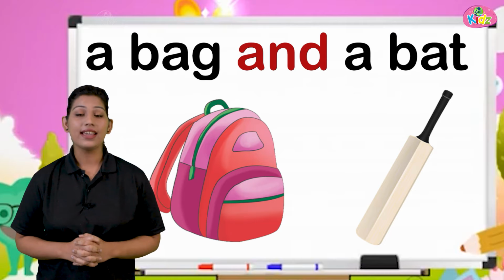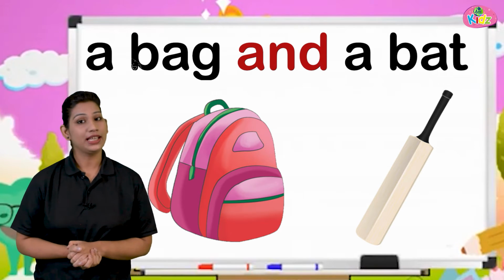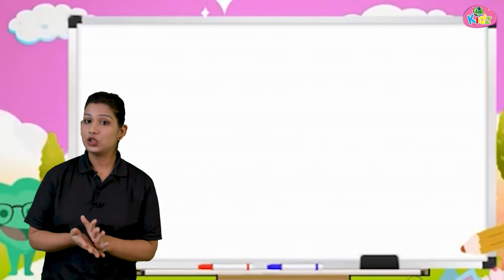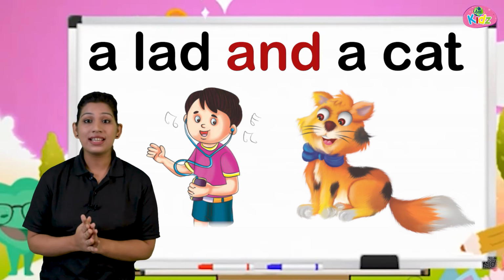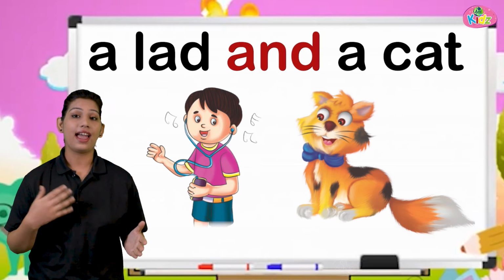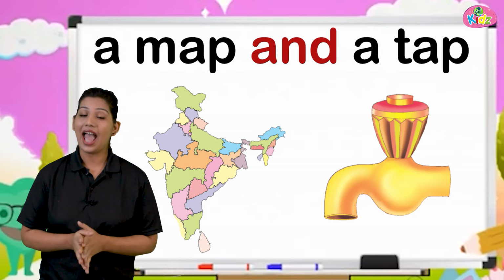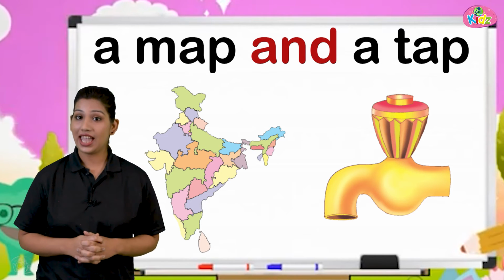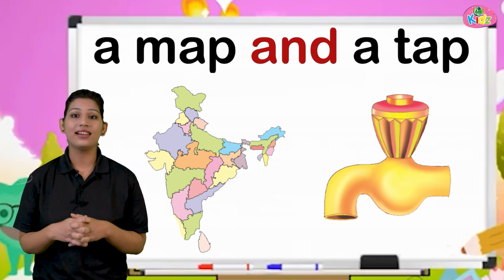Use of And for UKG | English Grammar Kindergarten | Use of and with examples | English Phonics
Use of And for UKG | English Grammar Kindergarten | Use of and with examples | English Phonics | Fun Learning with Animations

About Us:

Anikidz is a one-stop channel for kids who want to enjoy a wide range of animated stories and nursery rhymes. Our animated videos are designed to teach them good habits and help them in school or social situations. We help kids learn while they're having fun.